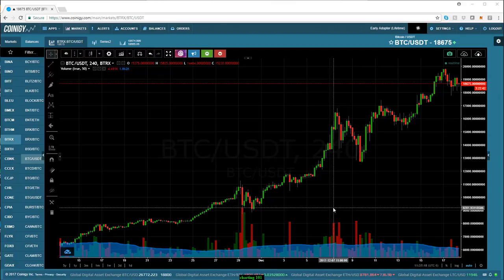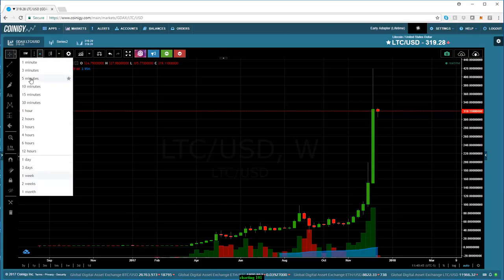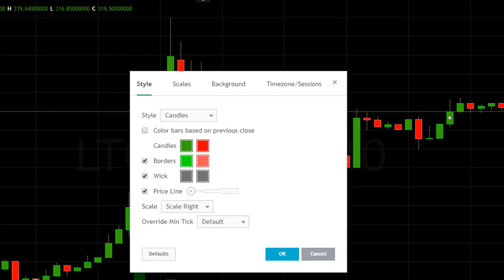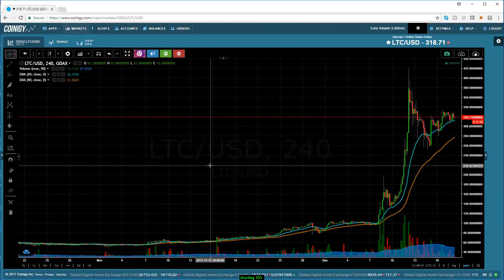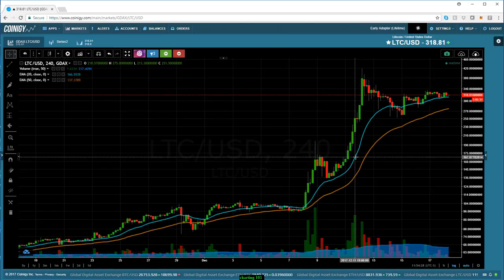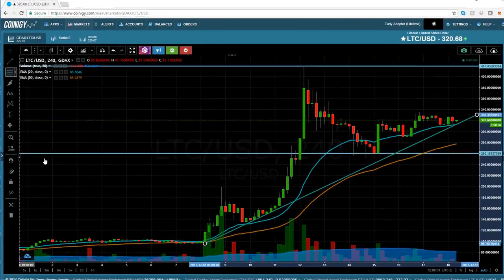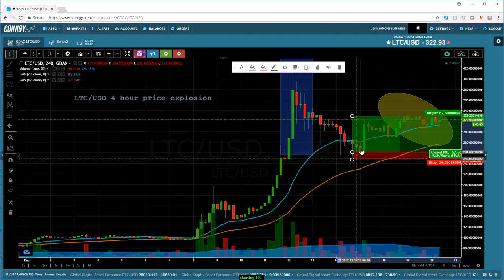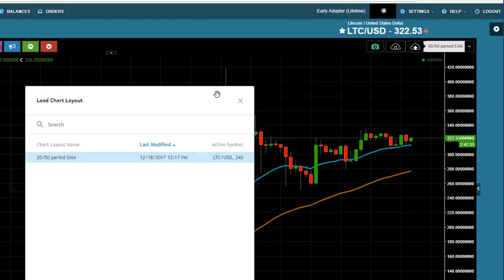Charting on Coinigy (Tutorial)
Learn how to use the charts on Coinigy. Customizable interface, you choose what you want to see.

Coinigy is the most comprehensive bitcoin and cryptocurrency trading and portfolio management tool available. With extensive charting tools and real-time market data, no other cryptocurrency app can match Coinigy in its scope, detail, and performance.

Features:
Connect your exchange API accounts to Coinigy and trade directly through a single app.

Automatically import your portfolio from all major cryptocurrency exchanges and hundreds of wallets.

Live streaming price and orderbook data, powered by Coinigy CryptoFeed™

Curated cryptocurrency news updates provided by Coinigy's NewsWire service

One-time setup and your portfolio is available across all your devices, including web.

Powerful price alerts available in-app, via e-mail, and SMS (with subscription).

For questions, concerns and help with the app, please visit our Support Portal

A complete rundown of our security policies and procedures are available at the following